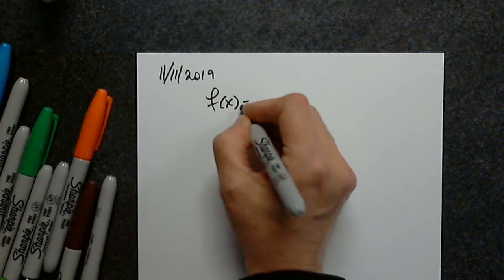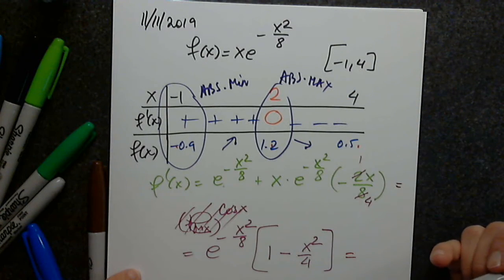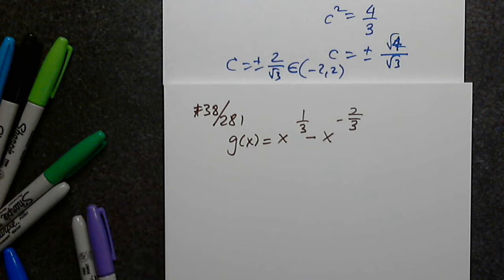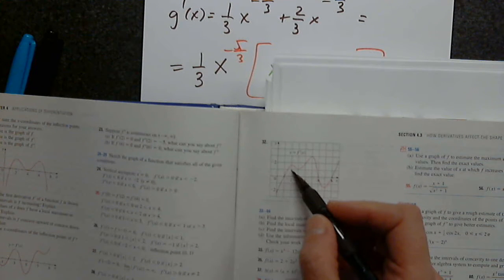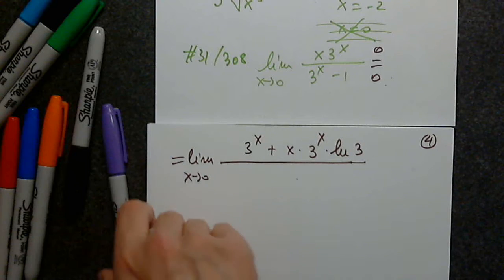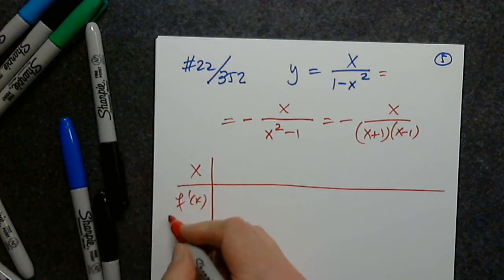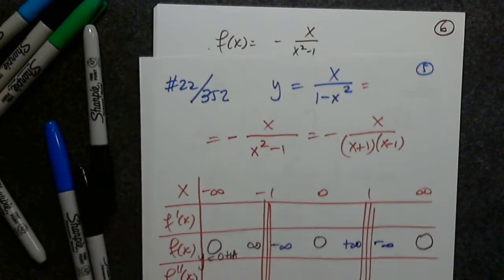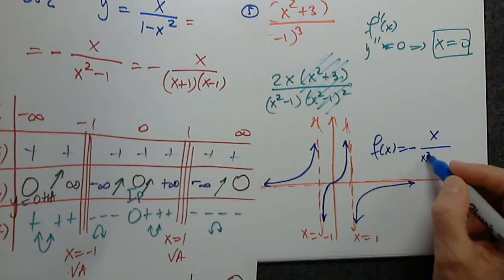MAT 191 550 TEST 3 REVIEW PART 1 NOVEMBER 11